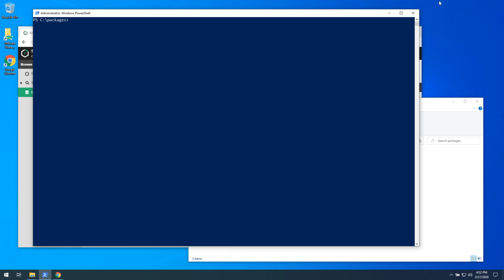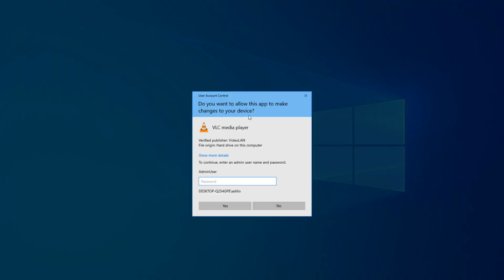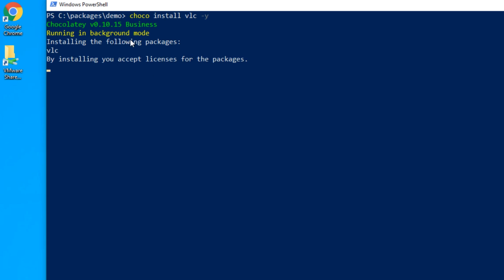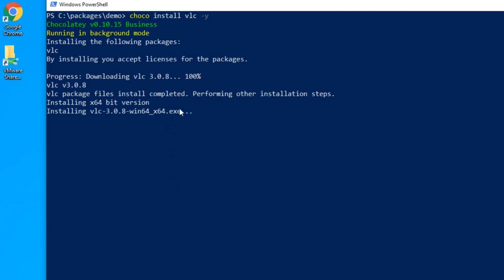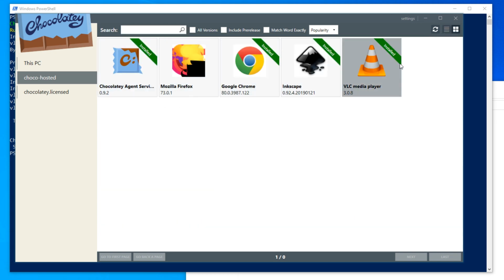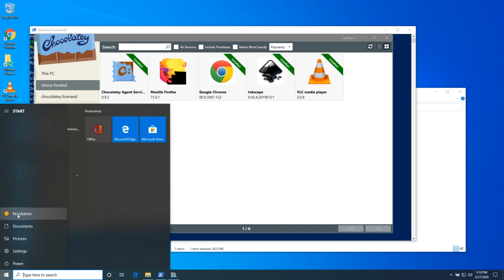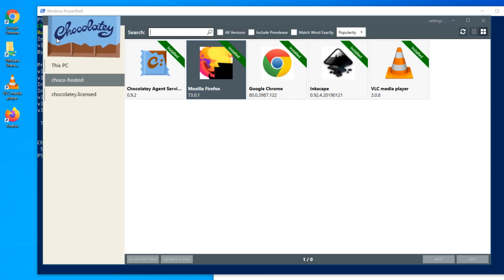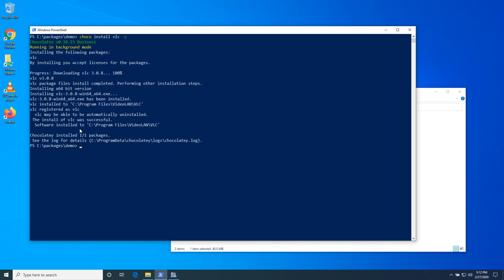C4B - 5.2 - Self Service and Chocolatey GUI II